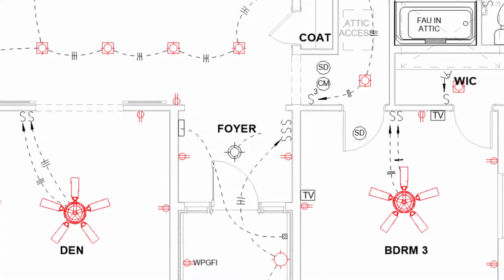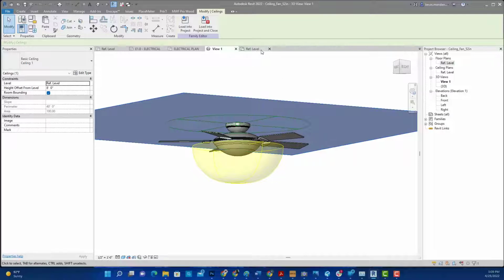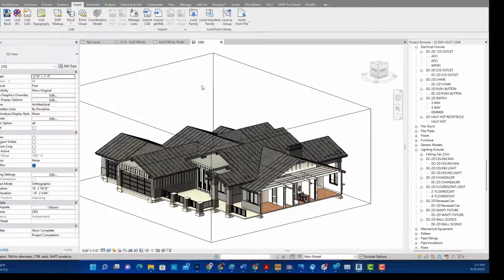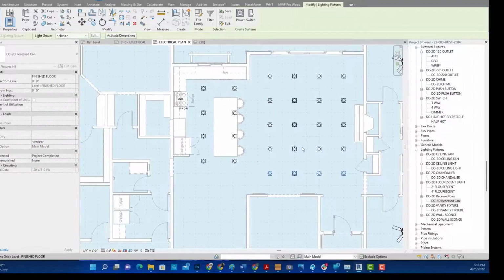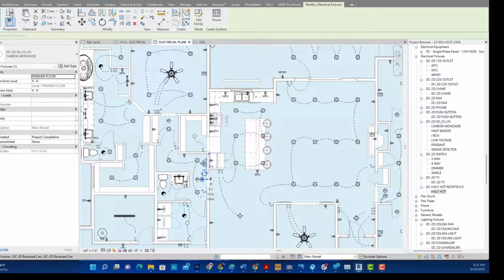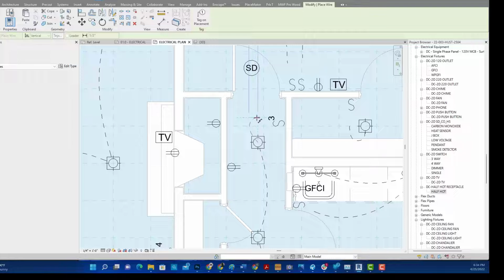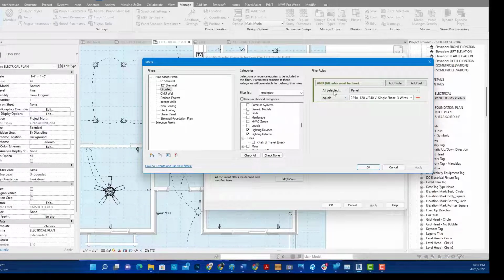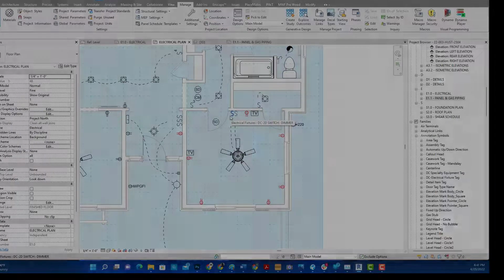How to create an Electrical Plan in Revit Part 1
In How to create an Electrical Plan in Revit Part 1, In this video I explain how I have created my own Revit Electrical Families to make the process MUCH easier than the standard way of creating electrical plans in Revit.

I have a downloadable package that includes :

17 families (some with multiple types), everything you would typically need to do a standard residential plan.
The Electrical Symbols Legend for your paper space.
The Electrical Tag for tagging the families (Explained in the videos).
The Out Of The Box Surface Mount Panel that has been configured to accept 120/240 3 wire connection.

0:00 - Intro:
1:18 - Overview
3:35 - Placing the Families
4:20 - Using the grid to place Families
6:25 - Overview of the creation of the Electrical Plan
8:40 - Creating a Filter to track of circuited Families

Appliances that require a Dedicated Circuit:
• Refrigerator
• Freezer
• Cooktop-Stove-Oven
• Water Heater
• FAU
• Washer
• Microwave
• Dishwasher
• Garbage Disposal
• Sump pump
• Air Conditioner
• Laundry Receptacles

Drake Canyon Architecture is focused on real world Architectural design techniques and helping people to spend more time designing their projects and less time learning how to do it. We hope you join us on YouTube by visiting our Channel